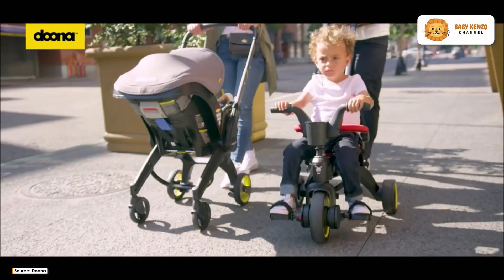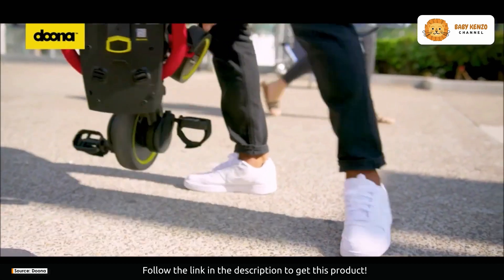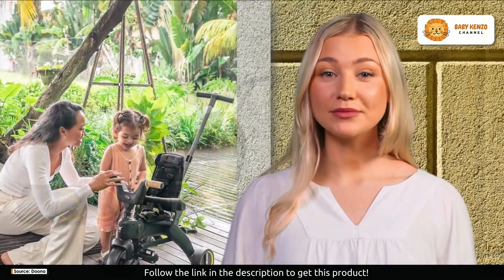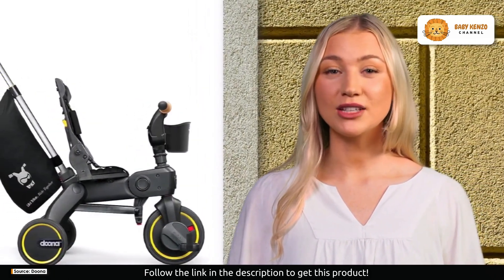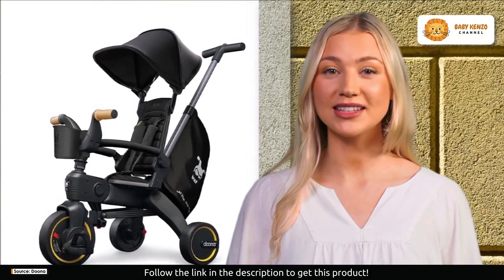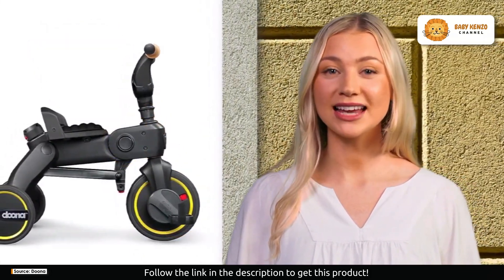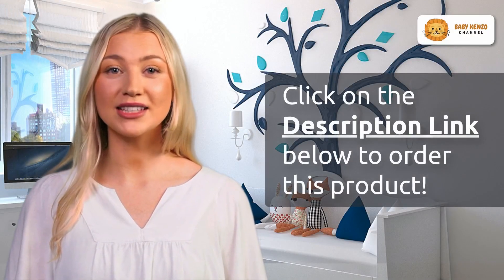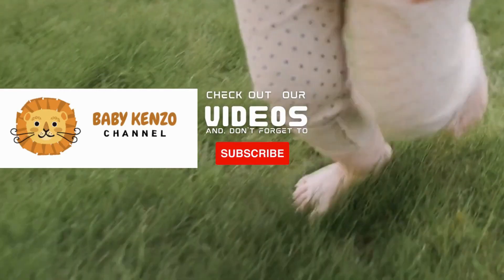Doona Liki Trike S5 - Premium Foldable Trike for Toddlers👶 | Review !!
✅ *Tricycle Stroller, Push and Fold Tricycle for Ages 10 Months to 3 Years*

⭐ *Doona Liki Trike S5:* The Doona Liki Trike is easy to navigate by parents and children with its dual steering system. Children develop confidence and balance as they grow. The S5 edition includes a premium storage bag, high end wooden handles and a travel bag.
⭐ *Foldable Trike for Toddlers:* The smallest portable folding trike on the market, the Doona Liki Trike S5 folds to 12.5 x 23.6 x 9.1 inches so it can be taken anywhere!
⭐ *Convertible Tricycle for Toddlers:* A toddler bike that grows with your child. From a stroller, to a push tricycle, to a toddler tricycle. This folding trike provides maximum functionality and many happy moments for your growing child.
⭐ *Comfortable, Sturdy & Safe Doona Tricycle:* The Doona Liki Trike includes soft and durable shoulder pads, a padded armrest, 5 point harness and peddle straps.
⭐ *Easy to Use & No Assembly:* Comes fully assembled, ready to use straight out of the box. This toddler tricycle folds and unfolds in seconds and fits easily into car trunks and overhead bins in a plane.